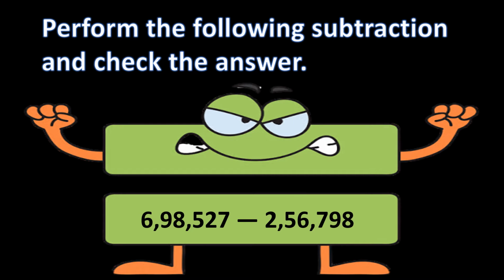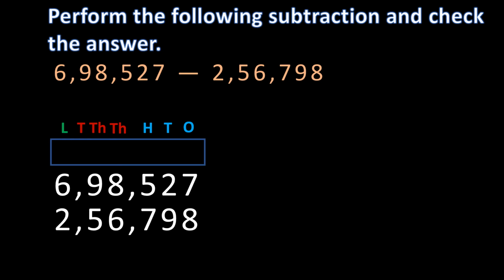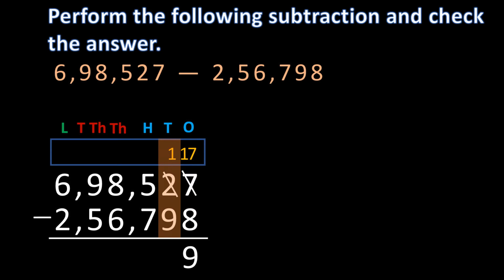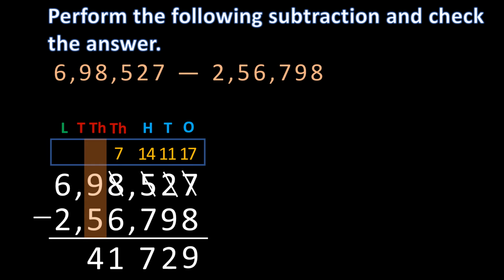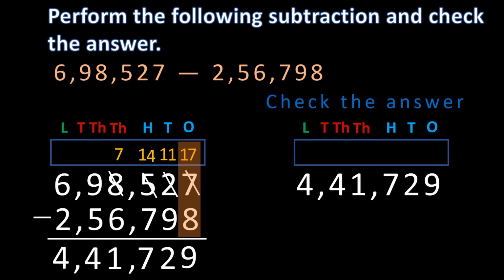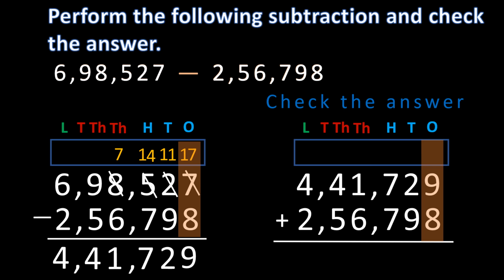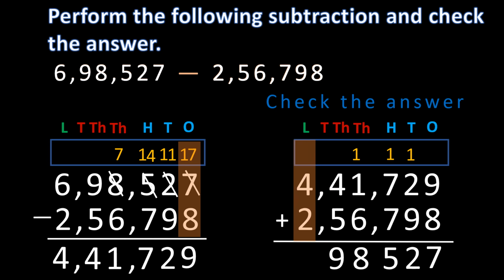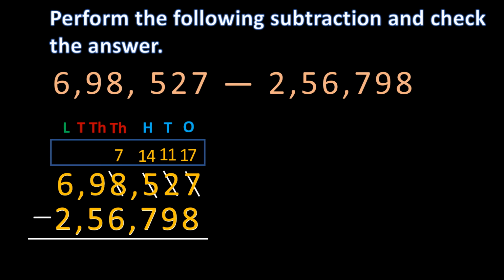Ls 2, Subtraction & check the answer(Part 5) by Mrs. Kavita Modi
Class: 4
Subject: Mathematics
Chapter: Ls-2, Addition and Subtraction(Part-5).
Topic: Subtraction and check the answer[WK-5] / Subtraction./W-5/large number subtraction.